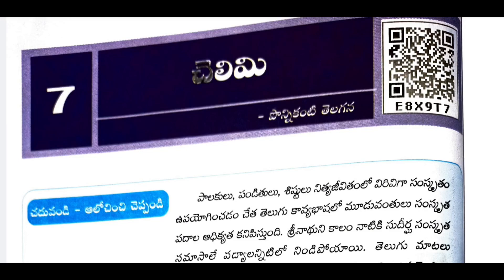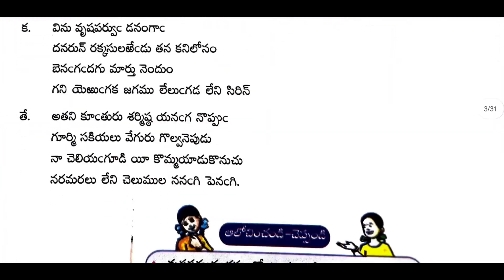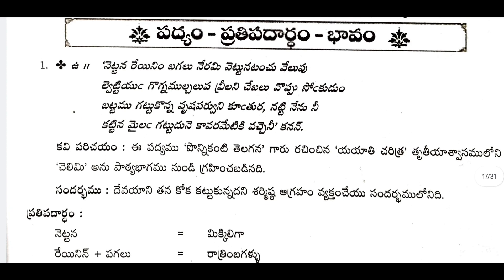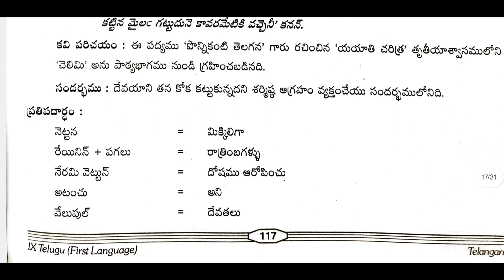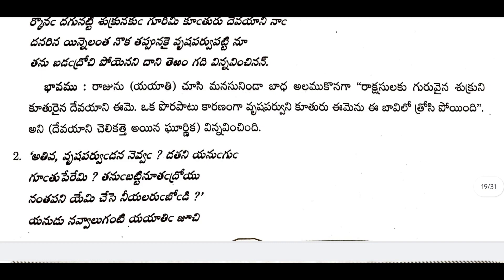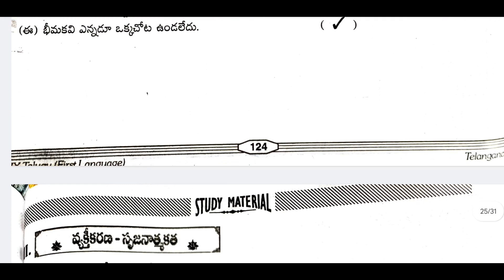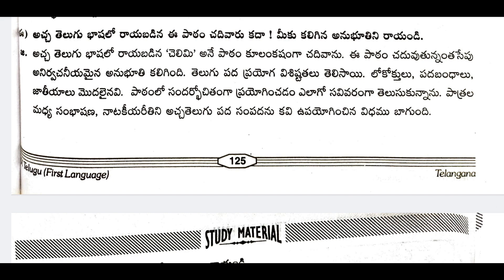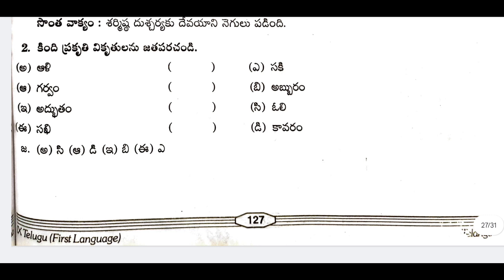Class 9th | Telugu | CH=7 చెలిమి (Celimi) | Question Answer | Telangana State Board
This video is about Class 9th Telugu Chapter 7 Celimi చెలిమి Question answer of Telangana state board.
this video is about class 9th question answer of telugu.
this video is about telugu question answer.
class 9th Telugu chapter=7 question answer.
class 9th Telugu chapter 7 Celimi question answer.
this video is about class 10th question answer of telugu.
class 10th Telugu chapter=7 question answer.
class 10th Telugu chapter 7 Celimi question answer.
Celimi.
Celimi question answer.
class 10th Telugu Celimi question answer of telangana state board.
class 10th Telugu chapter 7 Celimi question answer telangana state board.
Telugu.
Telugu question answer of class 10th.
Telugu Answer sheet.
చెలిమి.
చెలిమి question answer.
class 10th Telugu chapter 7th చెలిమి question answer.
చెలిమి question answer of ssc board.
Bihari.
love to learn.
Telugu question answer .
Telagu school.
telangana secondary school.
Hyderabad secondary school.

చెలిమి Answer .

7st chapter questions answers.
7st chapter చెలిమి question answer..
Dānaśīlamu question answer.
class 10th Telugu Dānaśīlamu question answer of telangana state board.
class 10th Telugu chapter 1 Dānaśīlamu question answer telangana state board.
Telugu.
Telugu Answer sheet.
చెలిమి.
చెలిమి question answer.
class 10th Telugu chapter 7 చెలిమి question answer.
Bihari.
love to learn.
Telugu question answer .
Telagu school.
telangana secondary school.
Hyderabad secondary school.
చెలిమి Answer .
7st chapter questions answers.
7st chapter చెలిమి question answer.
1. 9th Class telugu 7th chapter Celimi question answer of Telangana state board.
2. 9th class telugu 7th lesson Celimi question answer of Ts ssc board.
3. Celimi telugu question answer.
4. telugu 7th lesson Celimi 9th class question answer.